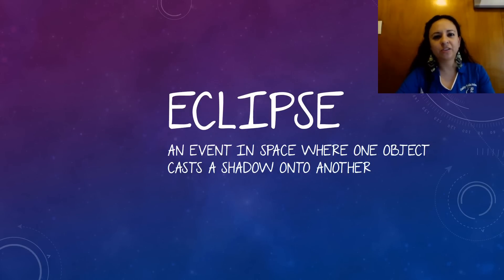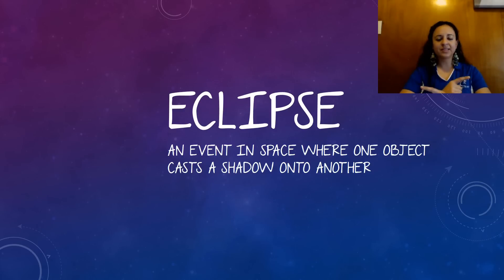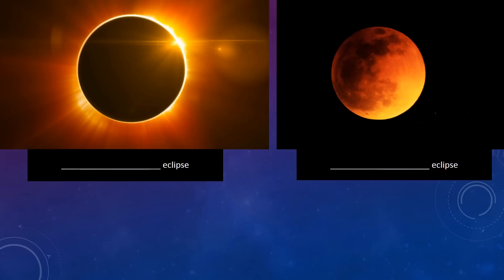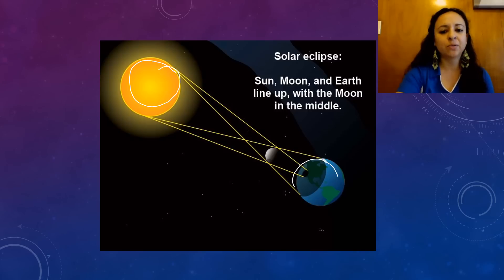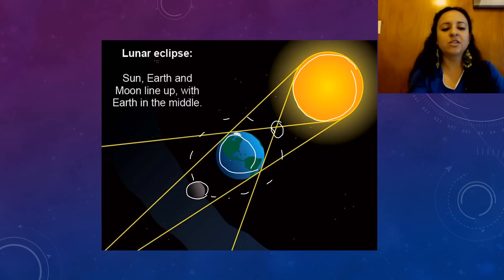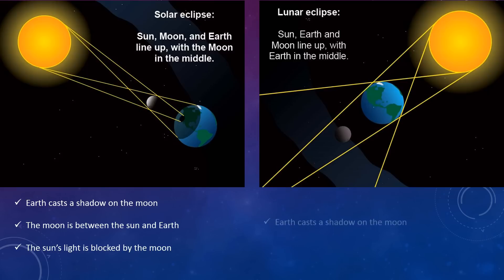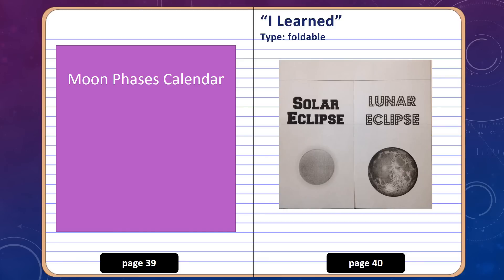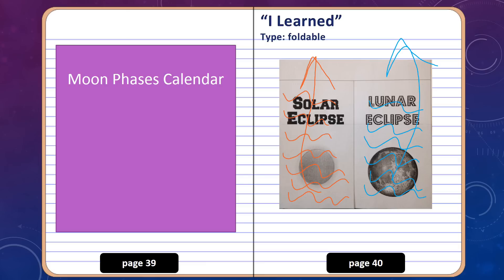8th Grade Science - Solar and Lunar Eclipse by Mrs. Mata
Pre-AP students watch this video lesson and take notes in their ISN.